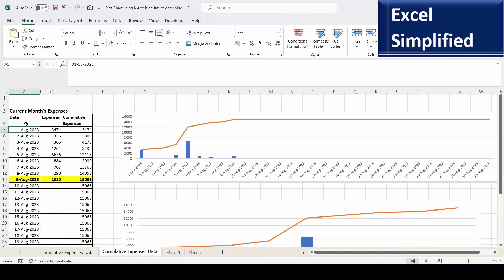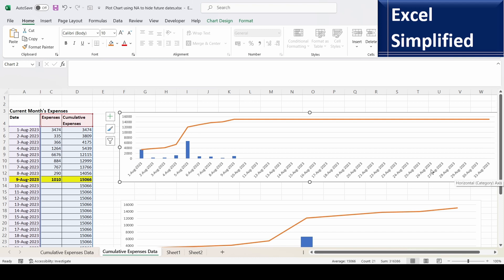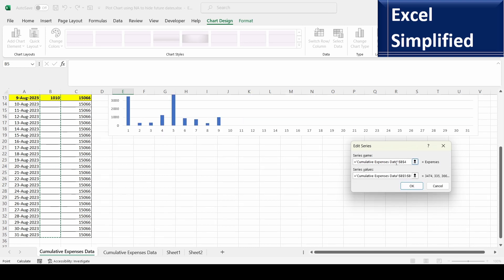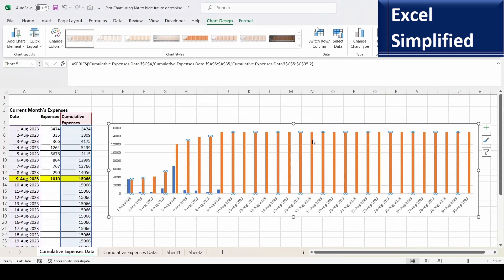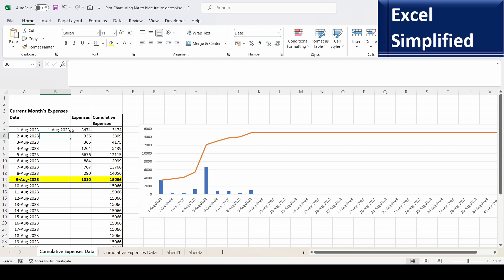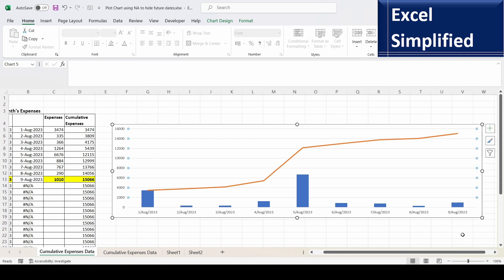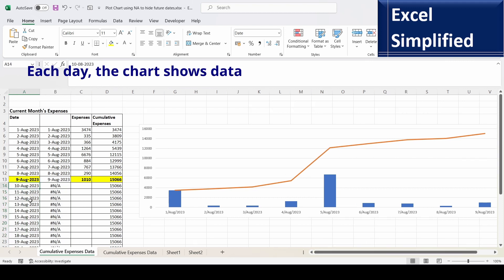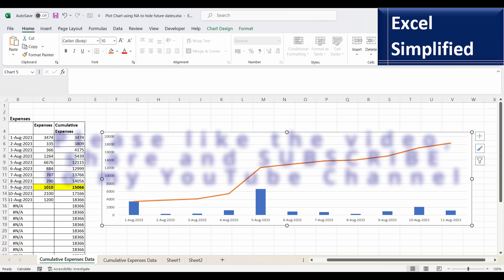Learn how to create self expanding Excel Chart showing data till current date using NA function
Learn how to create self expanding Excel Chart showing data till current date using NA function. Show Month-to-date data in Chart hiding future dates using Excel built-in function NA. Each day, the chart adds  data automatically for the new day